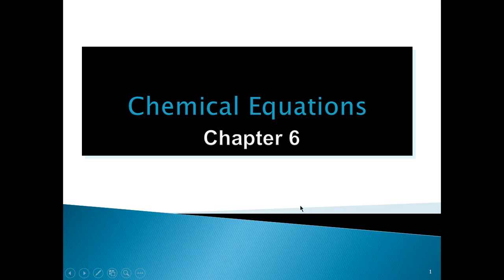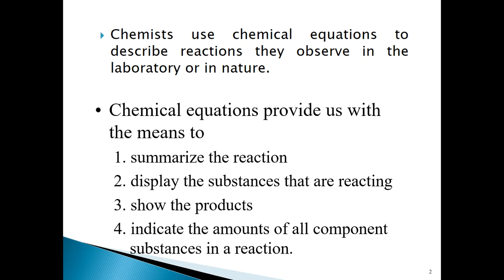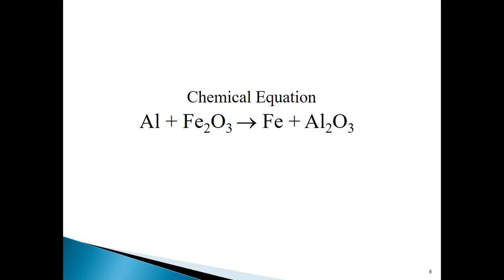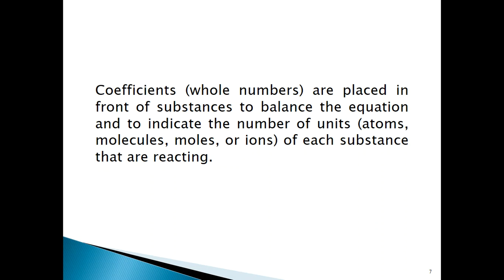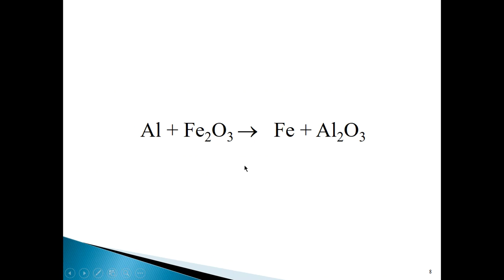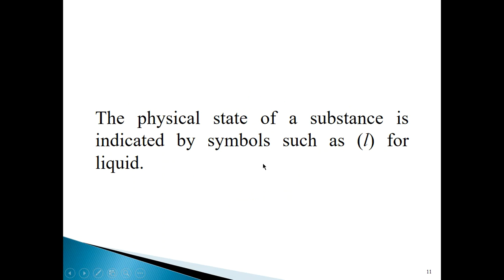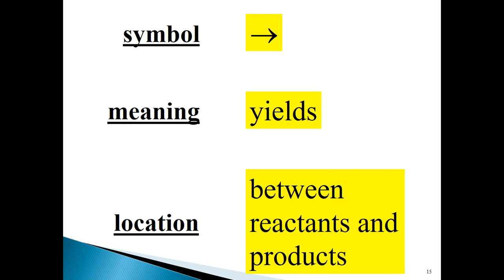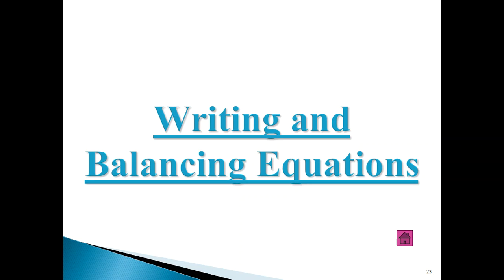Chapter 6 Chemical Equations